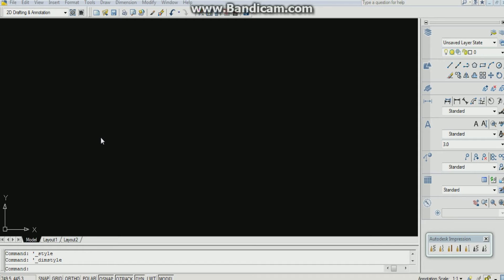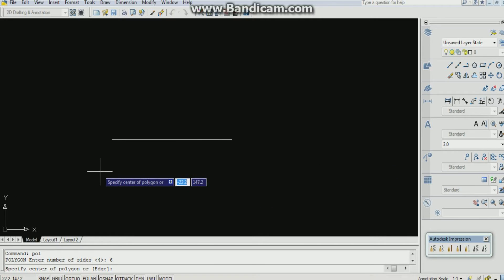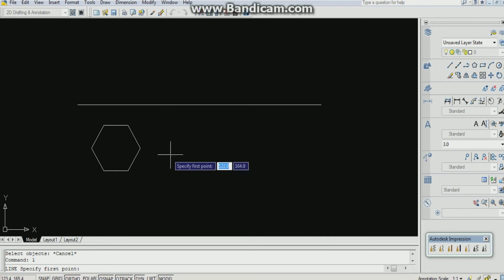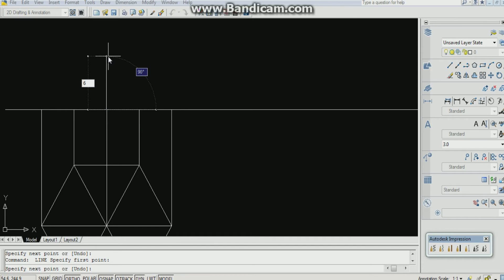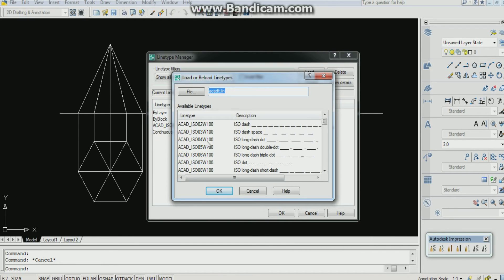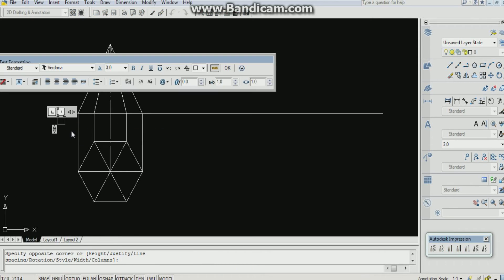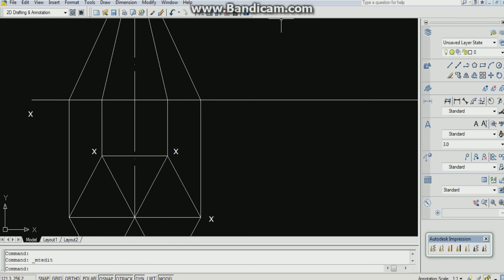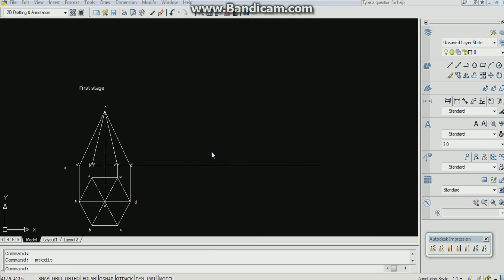Hexagonal Pyramid in Auto CAD First Stage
A hexagonal pyramid base side 30mm and axis 60mm has one of its slant edges on the HP and inclined at 45° to the VP. Draw its projections when the base is visible.
First stage in auto cad